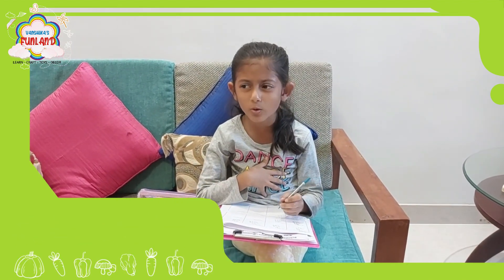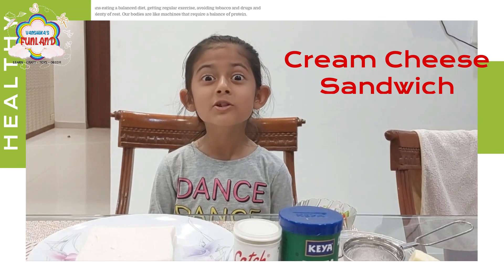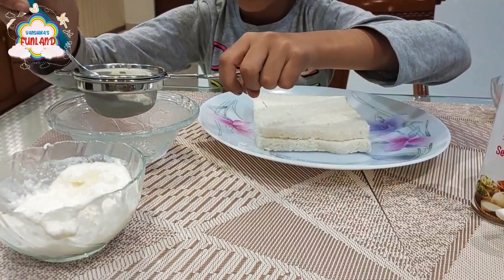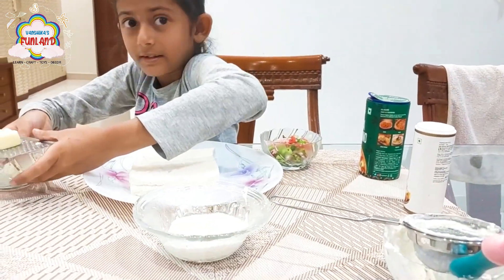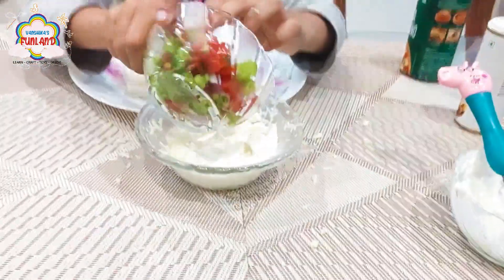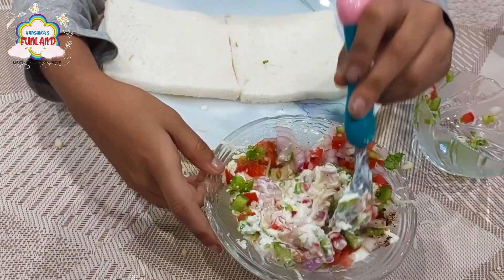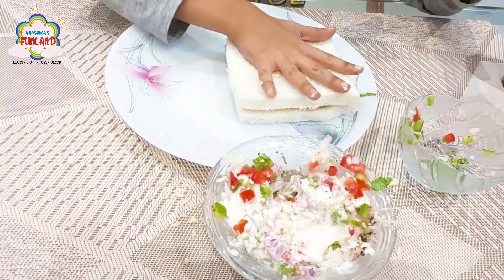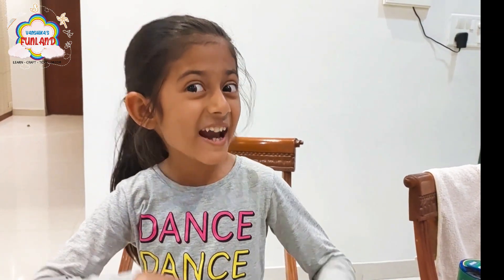Cream Cheese sandwich without cream |Curd Sandwich |Kids healthy snack recipe | Easy Fireless recipe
Hi Everyone,
Are you excited to prepare Cream cheese sandwich without cream. Kids healthy snack recipe without cooking.